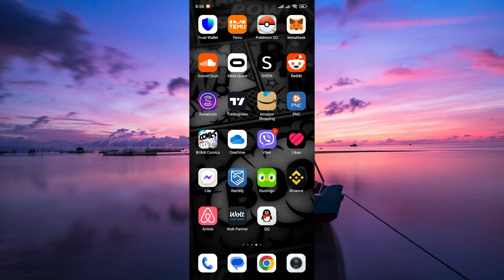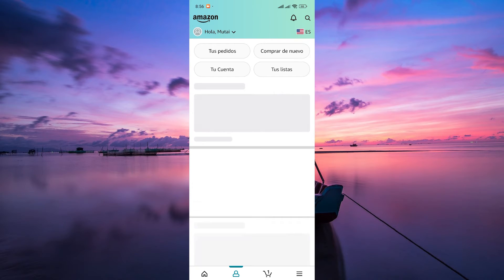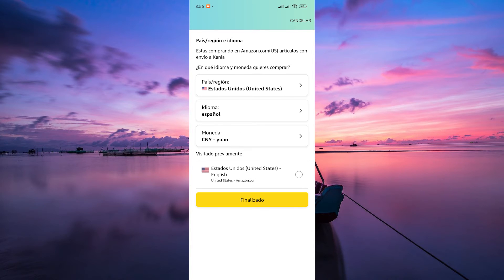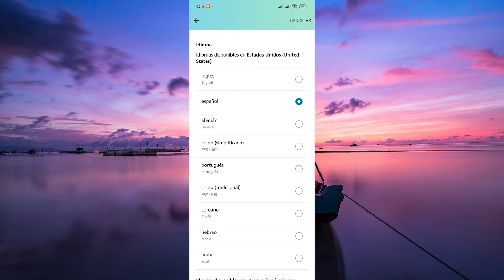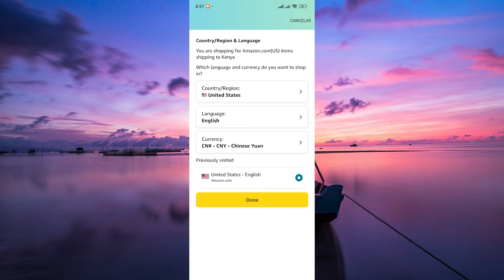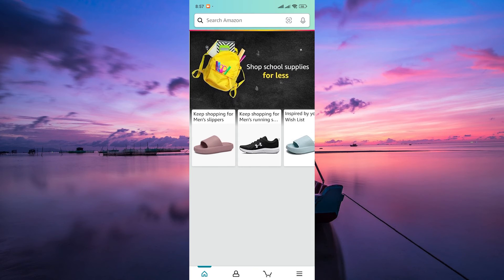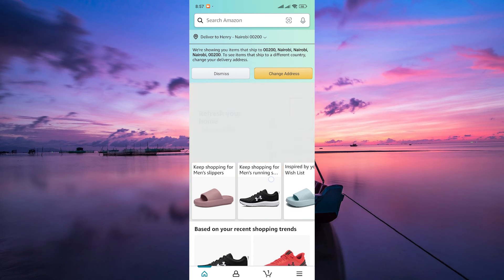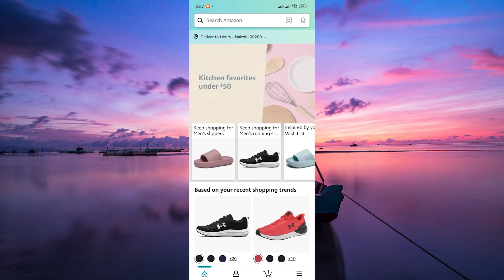How To Change Language on Amazon App From Spanish to English (2025) - Easy Fix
Struggling to navigate your Amazon app because it’s in Spanish?
This video shows you how to change language on Amazon app from Spanish to English in just a few taps.

This usually happens after installing the app from a Spanish region or toggling your account settings, affecting global shoppers and frequent buyers. Learn to adjust Amazon language settings, switch Amazon app language, and restore English interface seamlessly.

➤ change Amazon Shopping app language from Spanish to English on Android
➤ switch Amazon app language Spanish to English on iPhone
➤ update language settings in Amazon Shopping app Android
➤ set Amazon mobile app to English from Español on iOS
➤ revert Amazon app interface to English on Android tablet
➤ change idioma in Amazon app to English on iPad
➤ switch language preference in Amazon app Android phone
➤ adjust Amazon Shopping app locale from Español to English on iPhone

Applies to: Amazon Shopping app on Android and iOS.